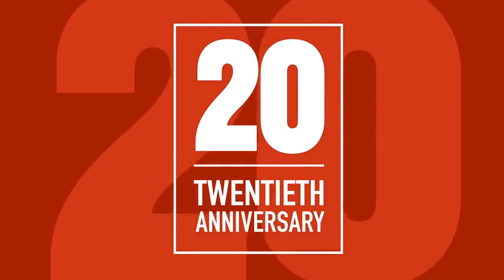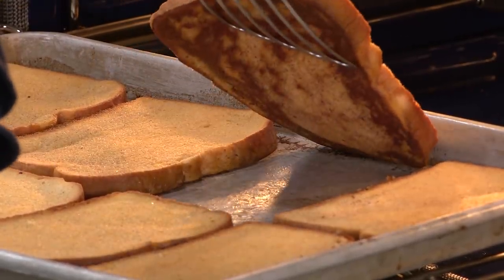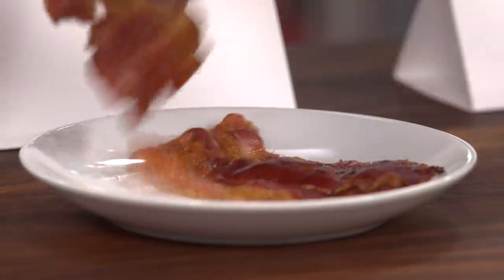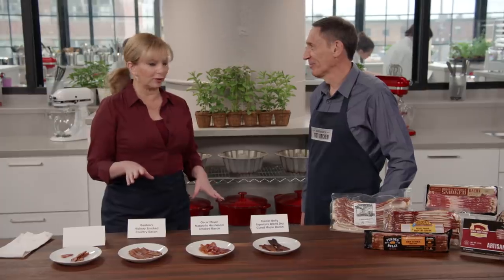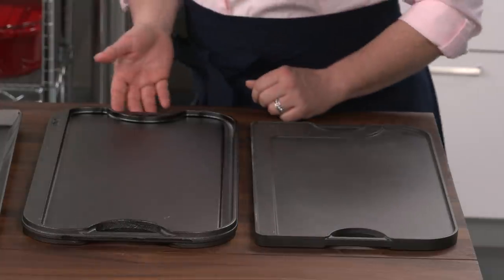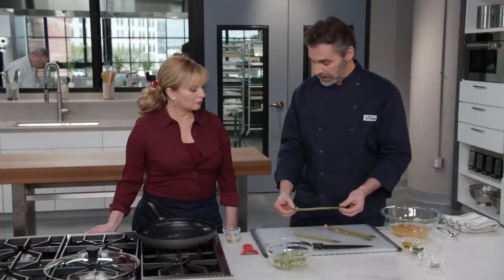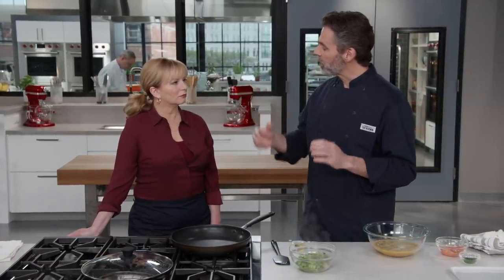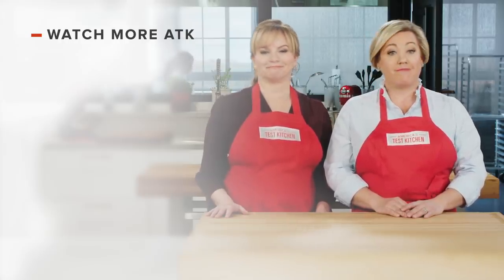How to Master the Most Important Meal of the Day with French Toast and Eggs with Smoked Salmon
In this breakfast-themed episode, test cook Elle Simone makes host Julia Collin Davison foolproof Everyday French Toast. Tasting expert Jack Bishop challenges host Bridget Lancaster to a taste test of artisanal bacon, and equipment expert Adam Ried reviews stovetop griddles. Then, science expert Dan Souza reveals the science behind why dull baking sheets are best. Finally, test cook Keith Dresser makes Bridget easy Scrambled Eggs with Asparagus, Smoked Salmon, and Chives.

Get the recipe for Scrambled Eggs with Asparagus, Smoked Salmon, and Chives